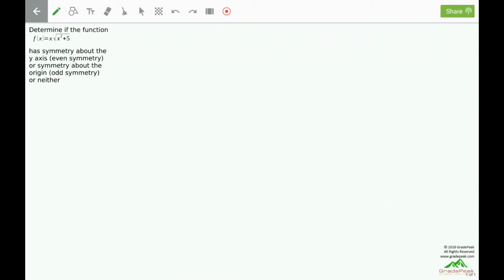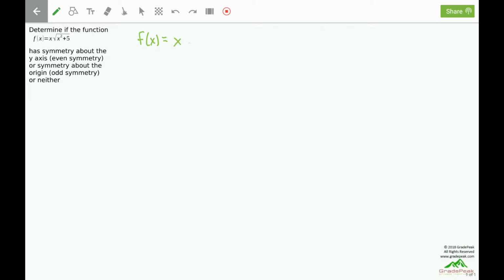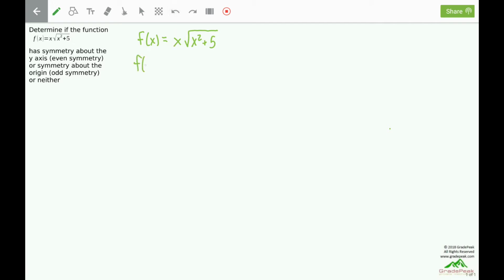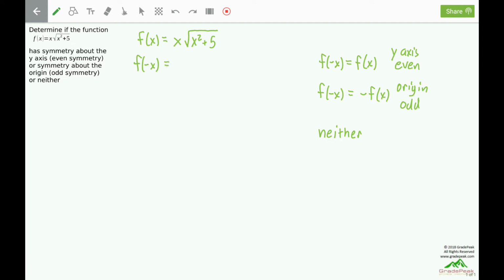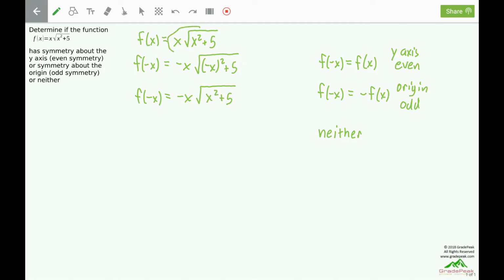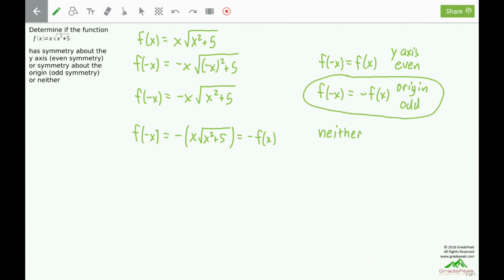GradePeak Calculus 1 Function Symmetry 2 03